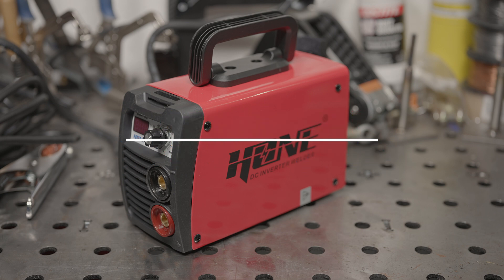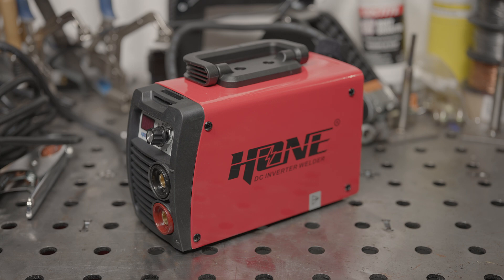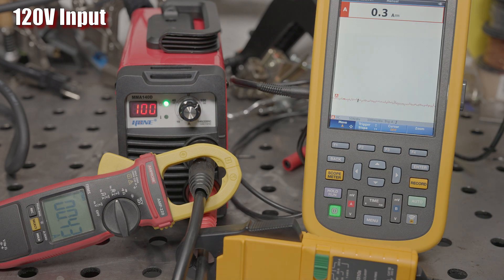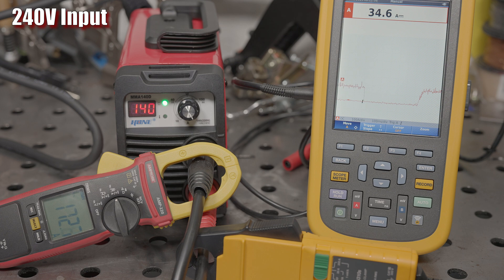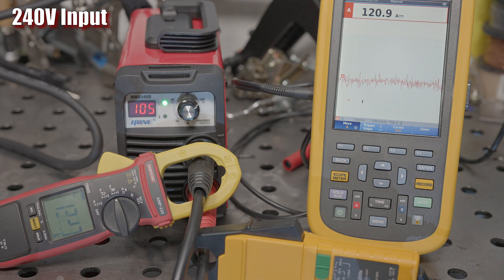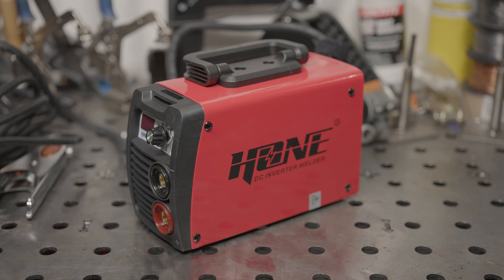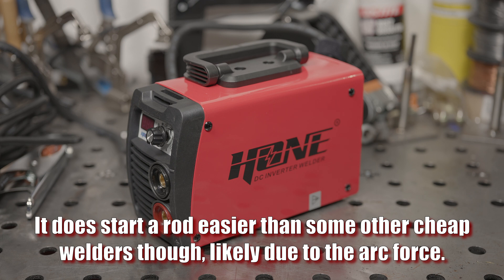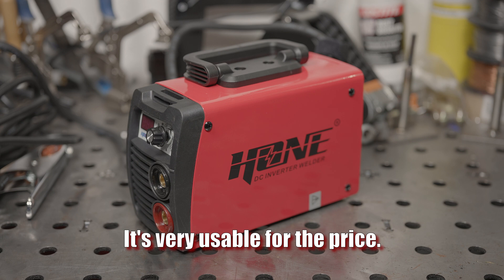Hone MMA140D, $85 Stick Welder Output Tested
Hone claims that their welders are accurately rated and can provide the claimed output.  Today, I put that to the test.

This isn't a full review, so don't take any criticism as reflecting an overall poor opinion of the welder.  Remember that this welder is only $85 and this video doesn't represent my overall opinion on the machine's value.  I just wanted to see how closely it matches all the claims.

If you'd like a full review, let me know.